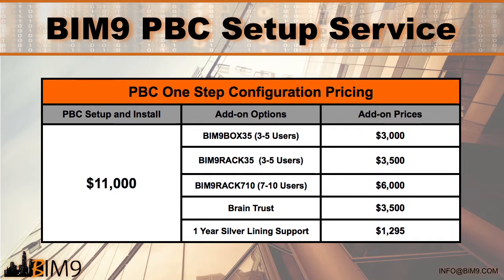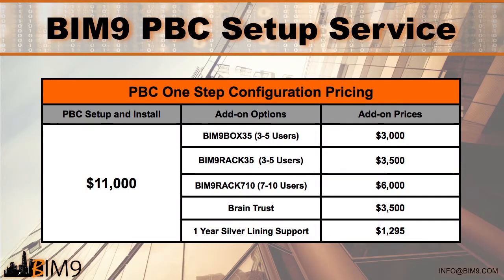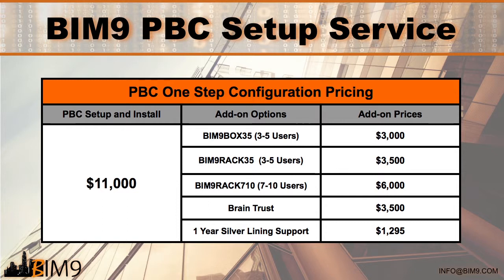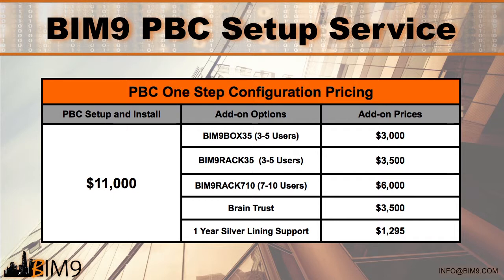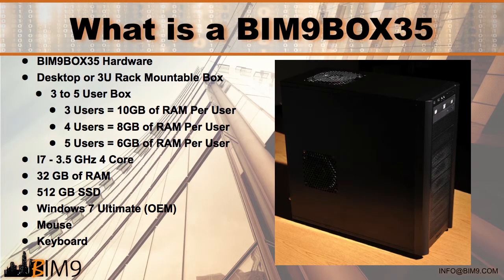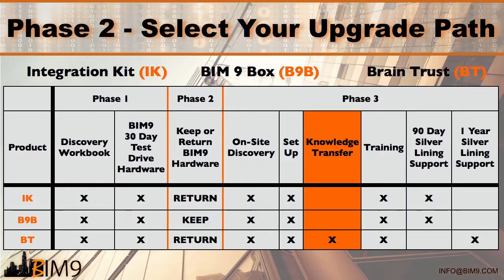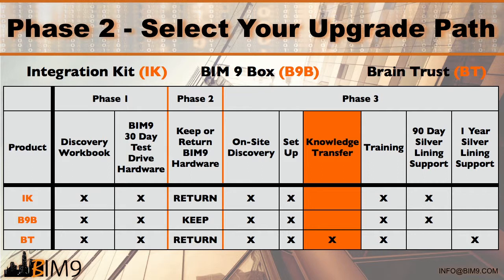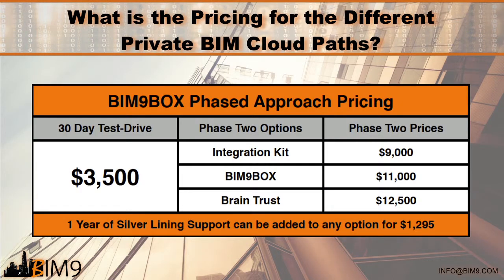How to Get Started With a BIM9 Private BIM Cloud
As shown on BIM9.com, this is part of a six video series that will explain more about BIM9 and the Private BIM Cloud.

In this video, you will learn:

- Most popular methods of getting started with a Private BIM Cloud
- Expandable configurations offered by a Private BIM Cloud
- Pricing information
- What are the next steps